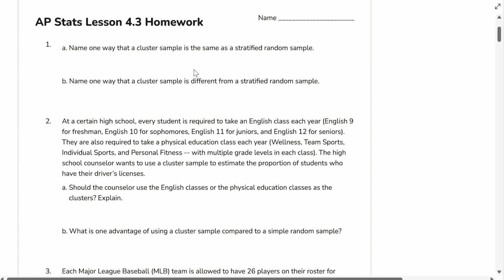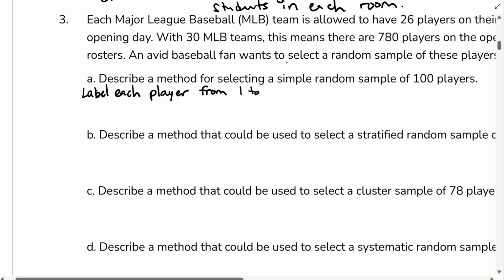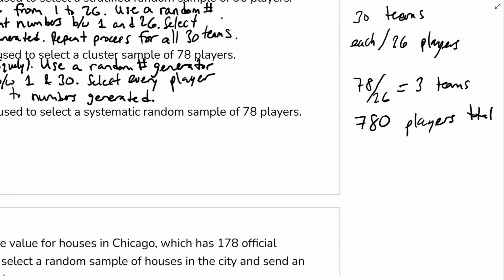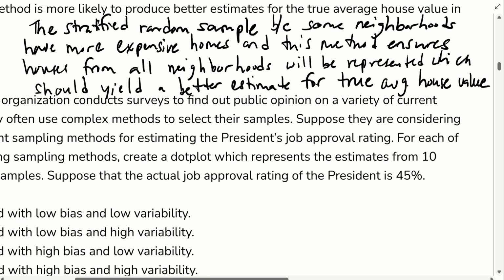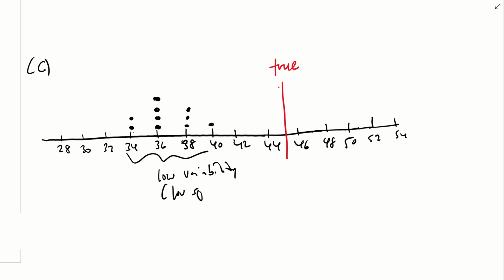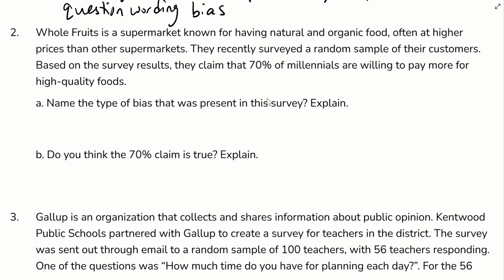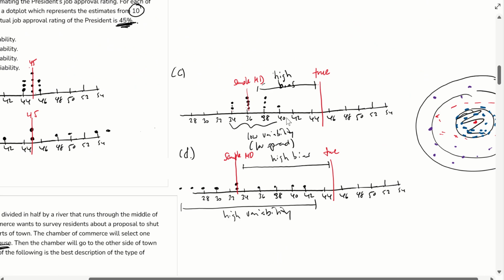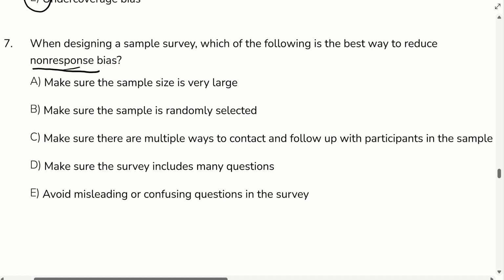AP Statistics Lesson 4.1 Part 2 HW